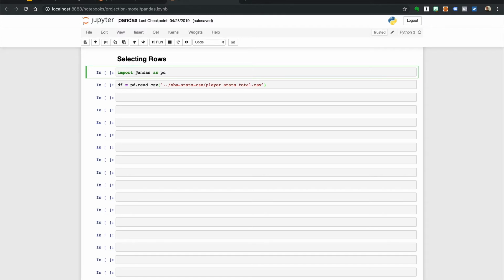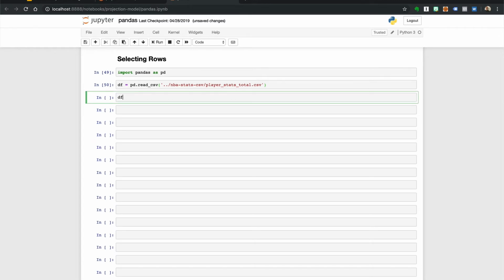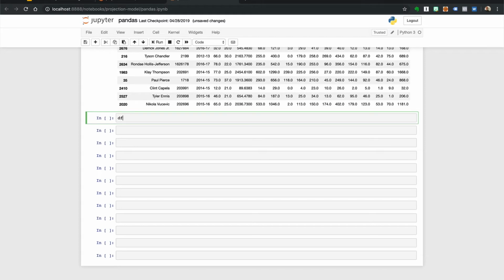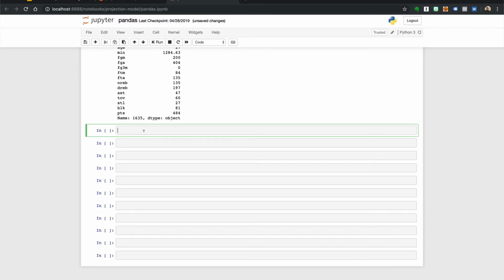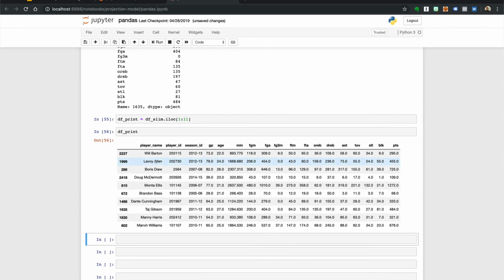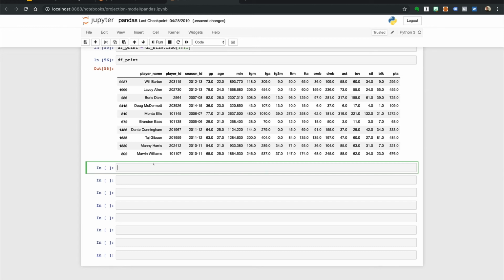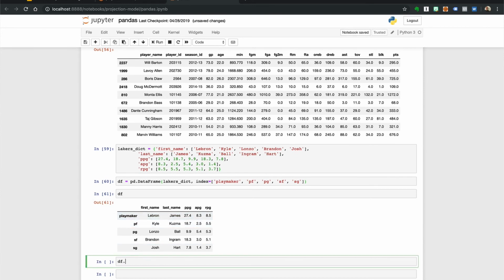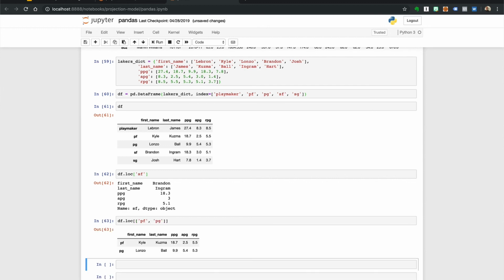4.8 Selecting Dataframe Rows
In This Lesson You'll:
-Select rows by passing the index location and .iloc
-Use square brackets
-Select multiple rows using the slice operator
-Select rows using .loc
-Try the .ix method